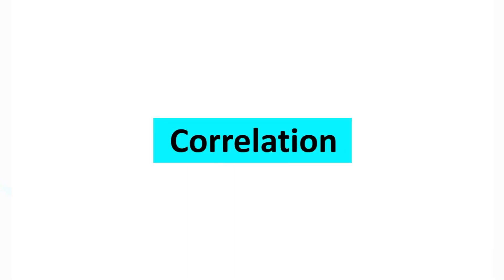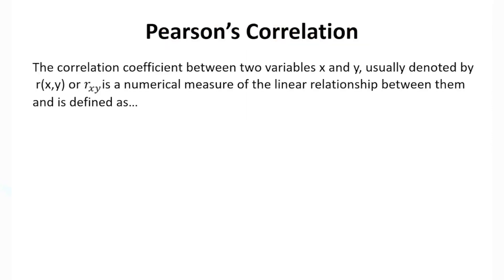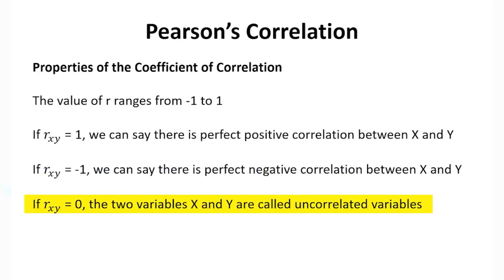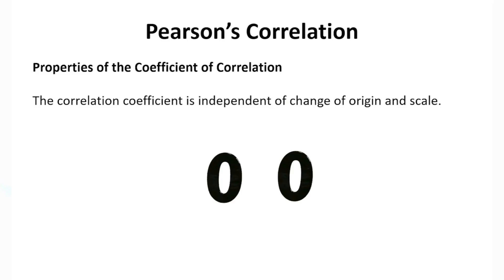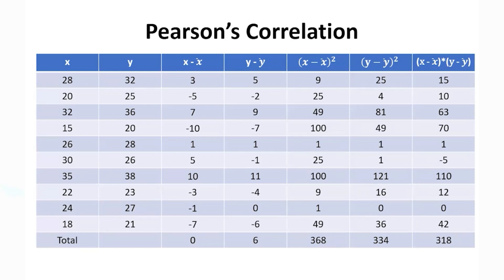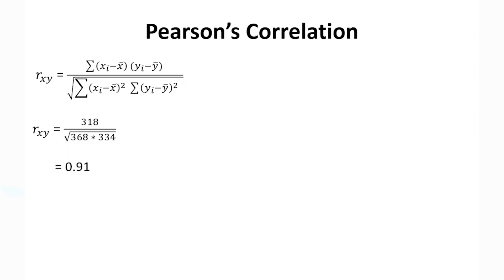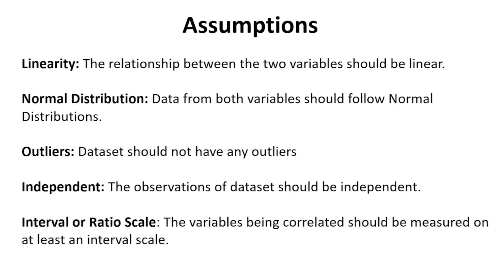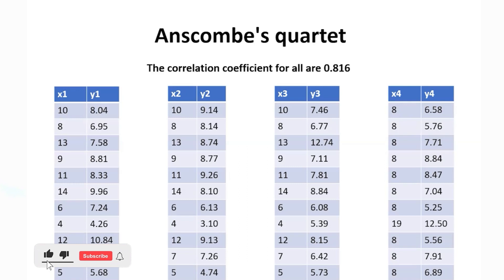What is Correlation? | Pearson's Correlation Coefficient & its Interpretation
📊 From Pearson's Coefficient to Anscombe's Quartet 📈

In this video, we'll explore the basics of correlation, including positive and negative correlations, and also the relationship between covariance and correlation.

One of the key points we'll emphasize is the crucial distinction between correlation and causation. While correlation measures the strength of a relationship between variables, it does not imply causation, and we'll explain why this distinction is vital in interpreting correlation results correctly.

Additionally, we'll uncover the assumptions underlying correlation analysis, shedding light on the conditions that must be met for valid correlation measurements. To deepen your understanding, we'll demonstrate how to manually calculate Pearson's correlation coefficient with an example and then replicate the calculation using the powerful NumPy library in Python 🐍, showcasing how computational tools can simplify complex statistical tasks.

To cap off our exploration, we'll introduce you to Anscombe's quartet, a fascinating example highlighting the importance of visualizing data when interpreting correlation results. Through this example, you'll gain a deeper appreciation for the nuances of correlation analysis and the insights it can provide.

Happy Learning! 🌟